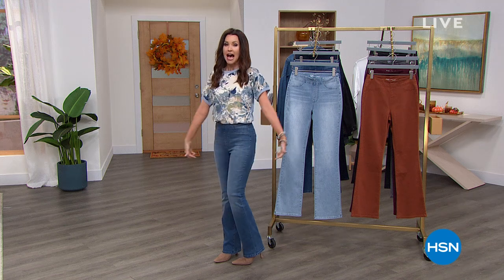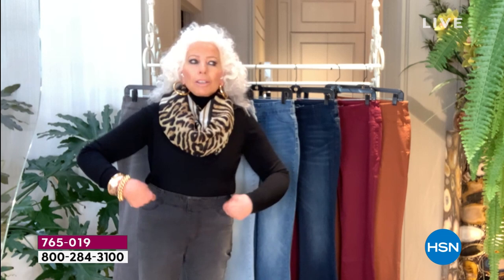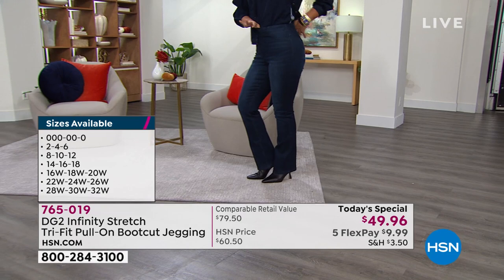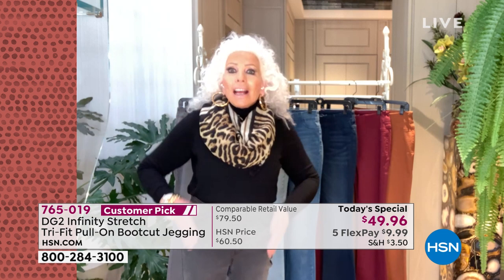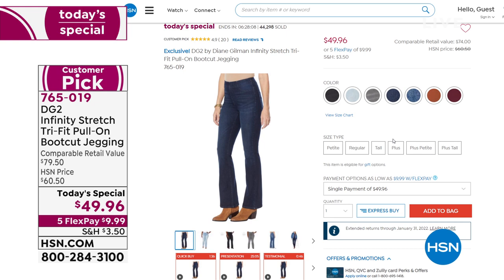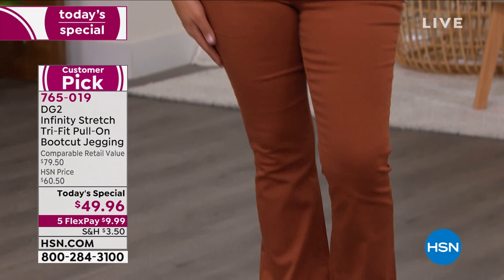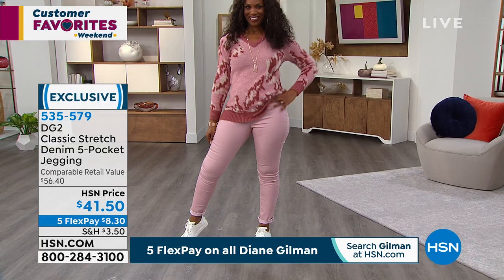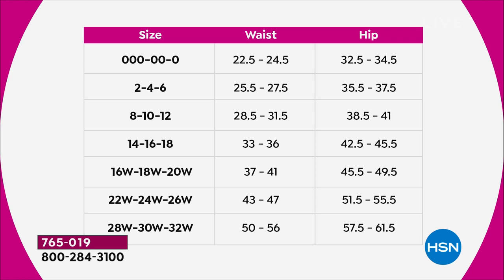HSN | Diane Gilman Fashions 09.11.2021 - 05 PM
Discover a coordinated modern fashion collection with classic comfort that will flatter any figure.